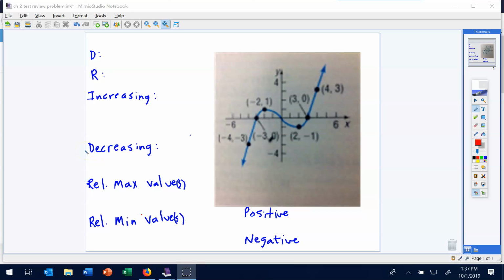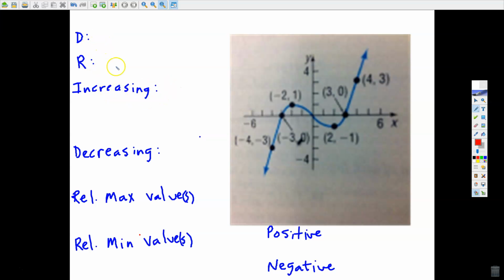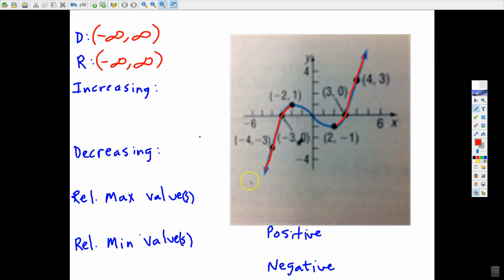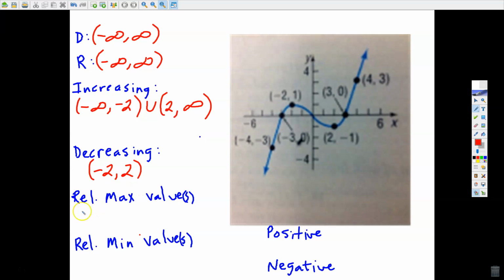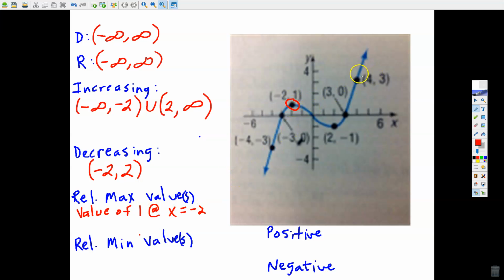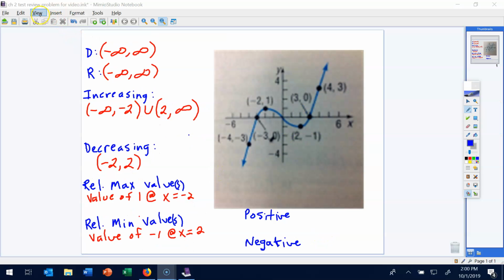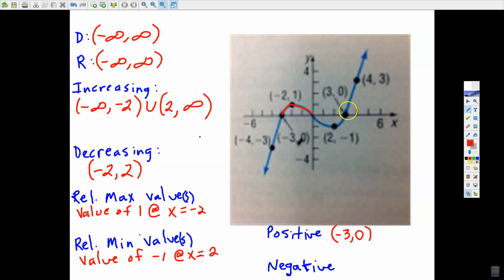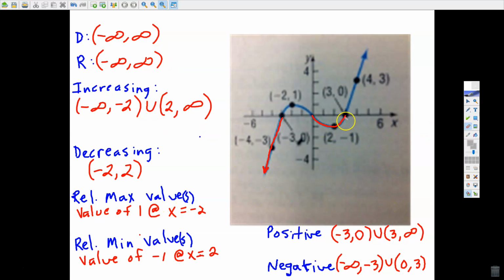Honors Ch 2 Review problem for Ch 3 test